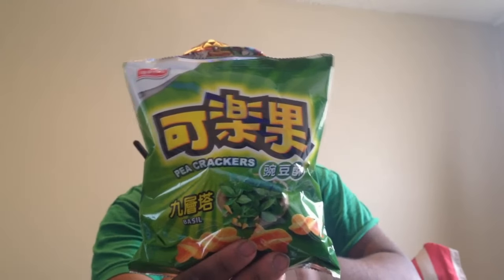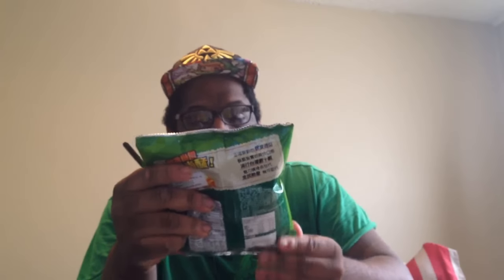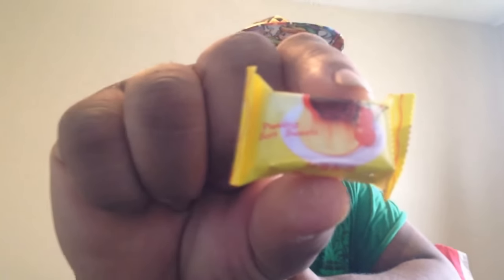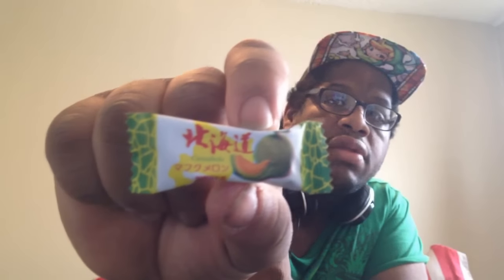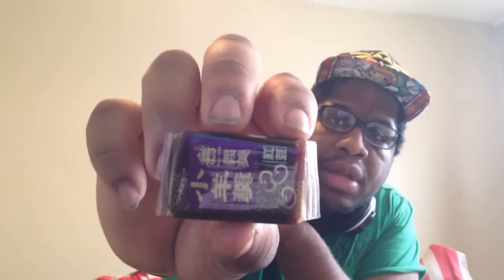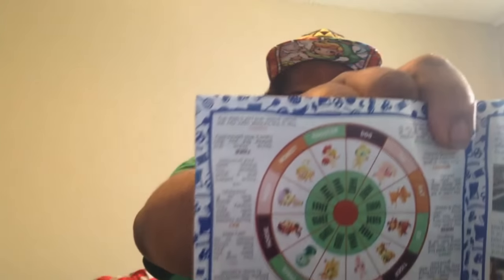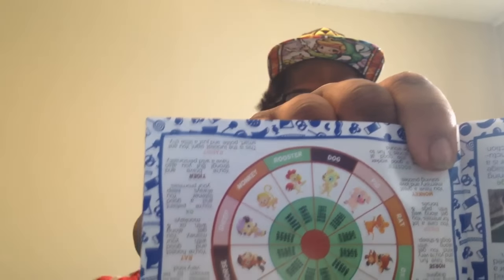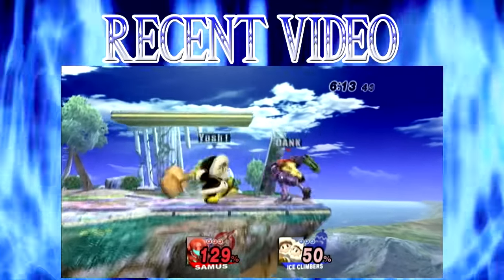YUNG SNACKS: Universal Yums - July Unboxing (Taiwan Box)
Like snacks? Well I got you covered. Universal Yums is a service where you can get different snacks every month from a different country. I didn't taste the snacks during the video, but I did when I finished...AND THESE SNACKS ARE AMAZING.